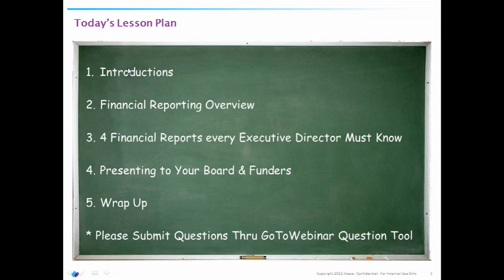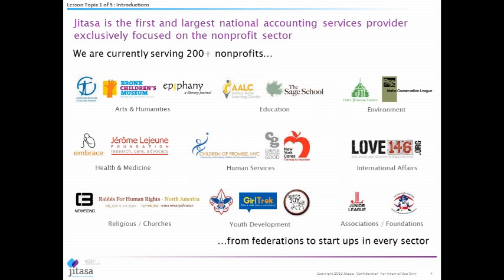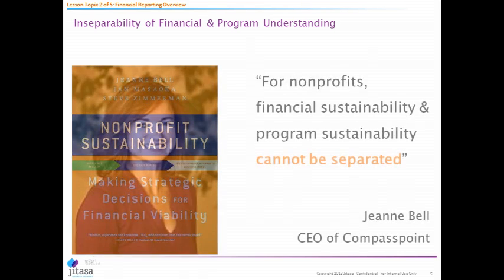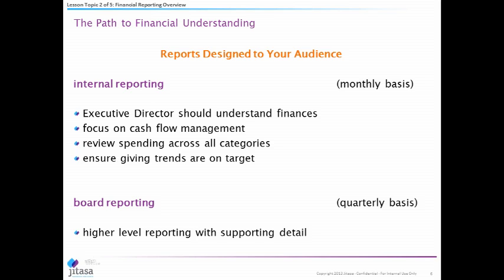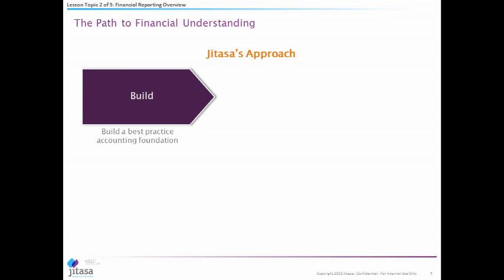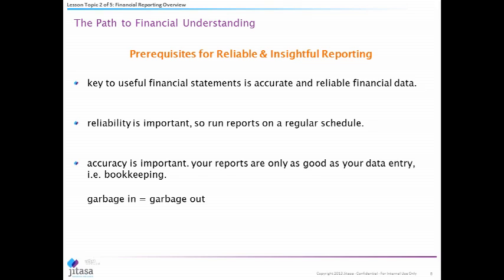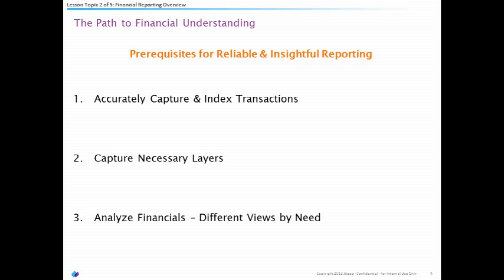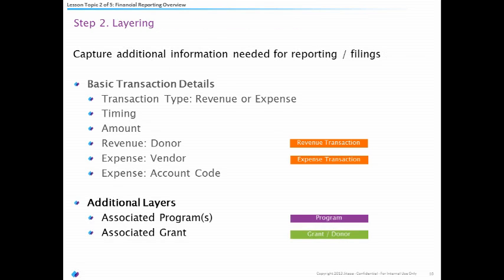Jitasa University - Nonprofit Financial Statements - Chapter 1 & 2: Fianancial Reporting Overview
Financial Reporting Overview from Jitasa.  These chapters cover the basics in nonprofit financial reporting and the prerequisites for reliable & insightful reporting